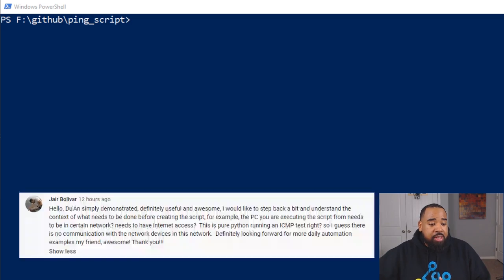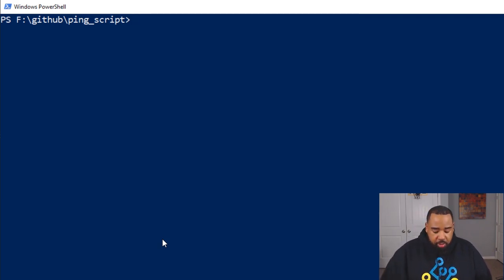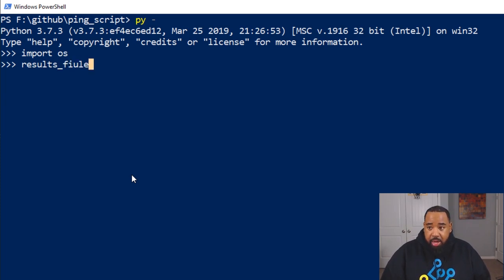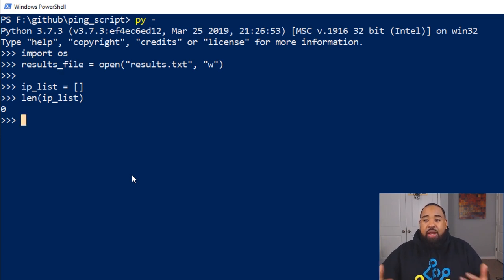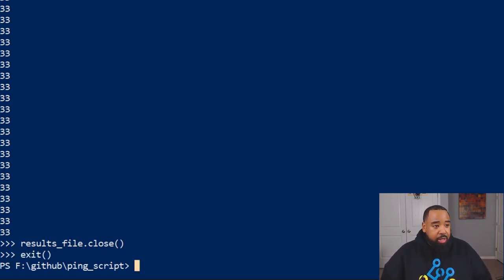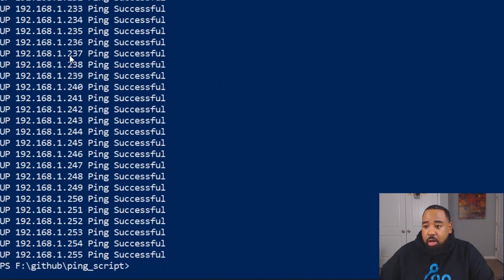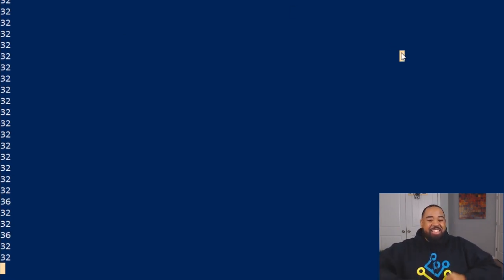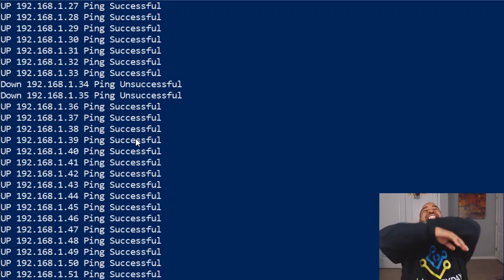How To Create a Ping Verification Script and Output to File in Python Part 2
In this video we quick and easy ping script that you can use to verify devices in your network are up or down. While sending the results to a text file.

💥💥💥 Resources 💥💥💥

💥💥💥BOOKS💥💥💥

Network Programmability and Automation

Mastering Python Networking

I genuinely wish I could reply to everyone's messages!